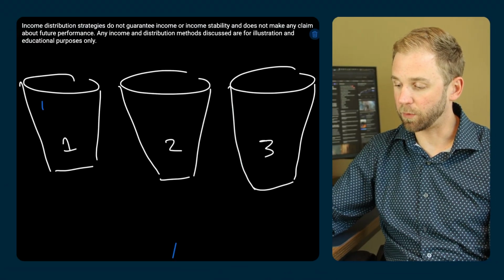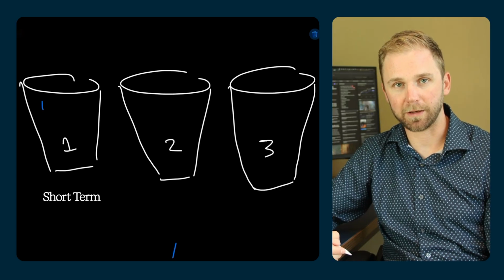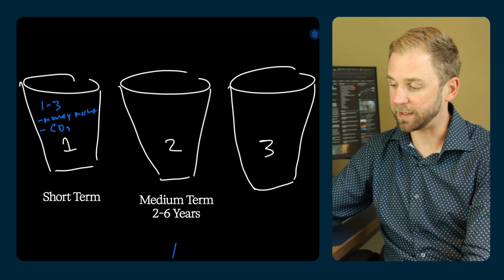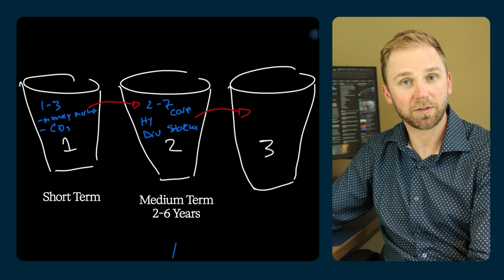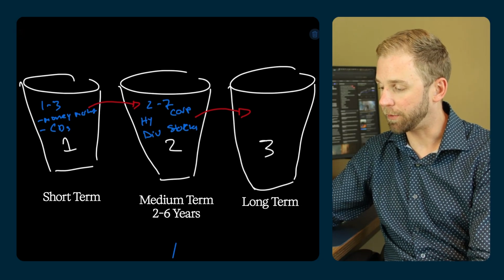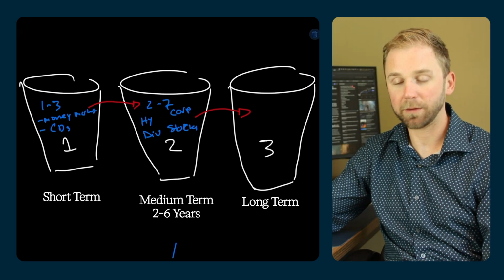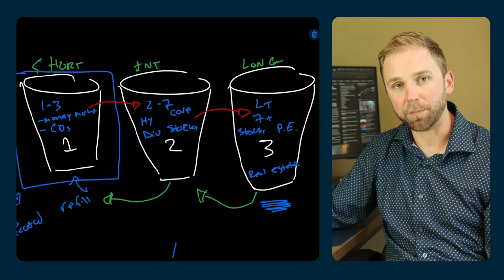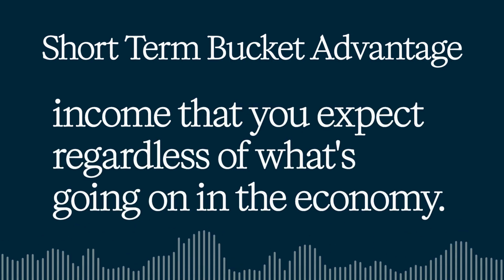What Is the Bucket Strategy for Retirement Income? (Simple Explanation) ✅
If you’ve retired and aren’t sure how to take money out of your accounts, you’re not alone.

Many retirees struggle to figure out how to turn their savings into reliable income. That’s where the bucket strategy comes in.

In this video, Will from Cirrus Capital breaks down the bucket strategy for retirement income, a simple and effective approach that helps you separate your money into short-term, mid-term, and long-term “buckets” — so you always know which funds to spend and which to grow.

🎯 You’ll Learn:
What the bucket strategy is (and why it works)

How to structure your 3 retirement “buckets”

Why this method reduces stress in volatile markets

How to refill your buckets over time

Ways to make your money last throughout retirement

Any views expressed are those of the author(s) and do not necessarily reflect the views of Cirrus Capital. Investing involves risk, including possible loss of principal. Past performance is not indicative of future results. Diversification and asset allocation do not guarantee investment success or protect against loss. Hypothetical examples are for illustrative purposes only; actual results may differ. Tax rules are subject to change and may vary based on individual circumstances. This information is educational and not intended as investment, tax, or legal advice. Financial decisions should be based on your personal financial situation and objectives.  Cirrus Capital is an SEC-registered investment adviser; registration does not imply any particular level of skill or training. Advisory services are offered only pursuant to a written agreement and only in jurisdictions where legally permitted. See our Form ADV Part 2A and Form CRS for important disclosures.